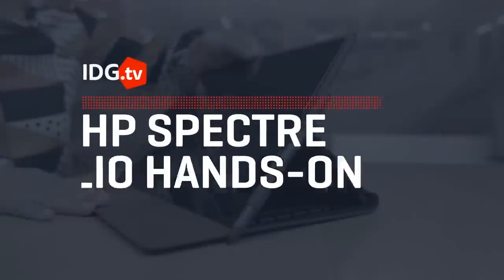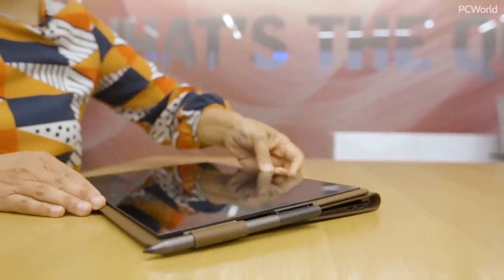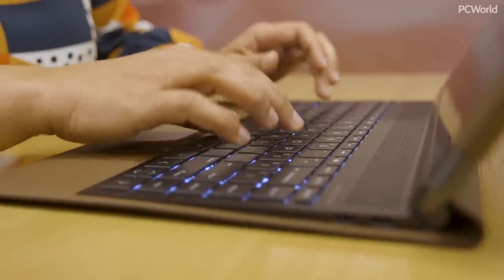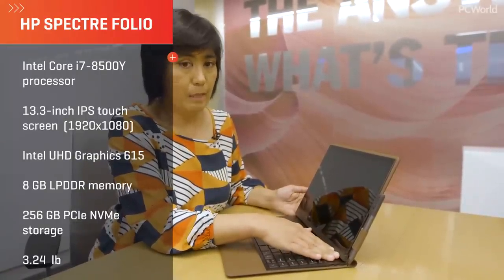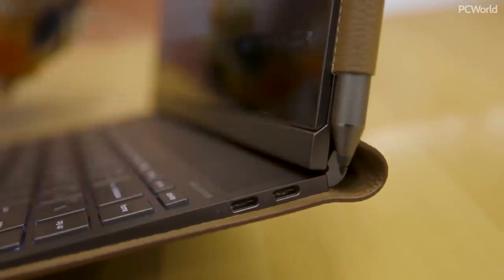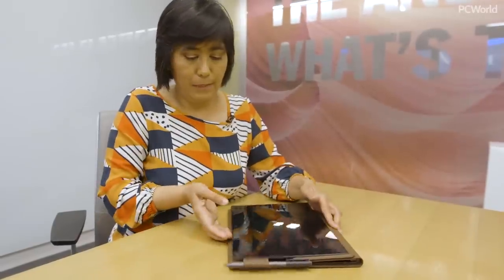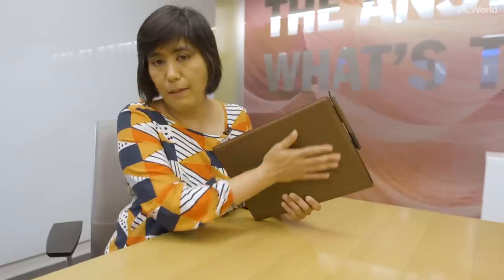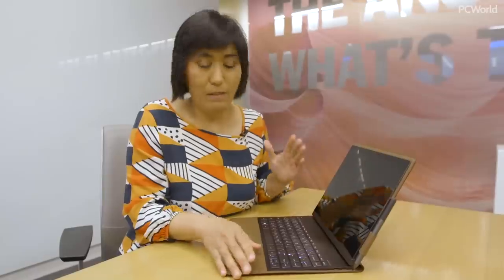HP Spectre Folio Hands-on: A leather-clad laptop?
Melissa gets her hands on the HP Spectre Folio, a laptop completely covered in a full-grain leather shell, and there's still plenty of PC inside, from the super-bright display to the surprisingly comfortable keyboard.